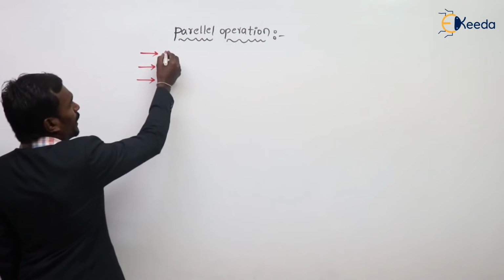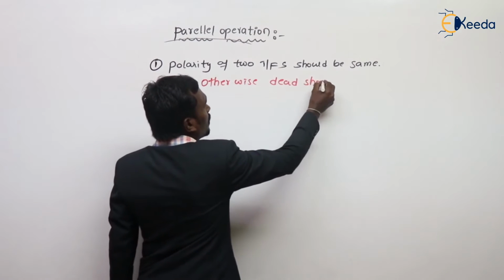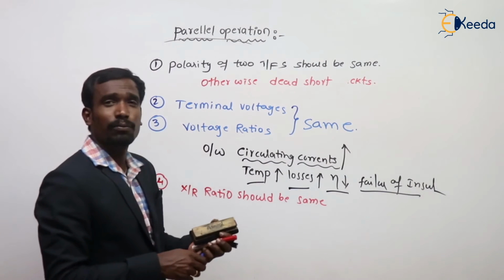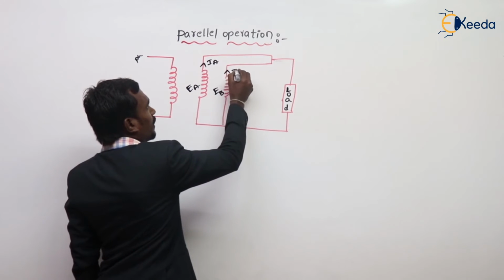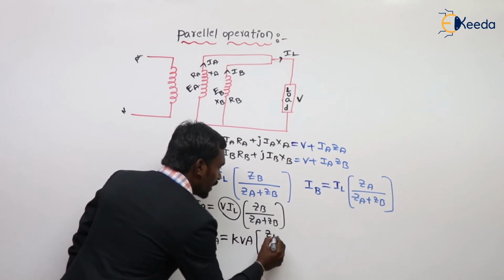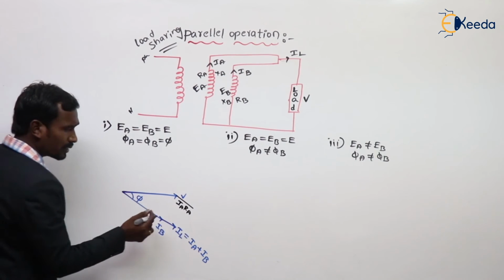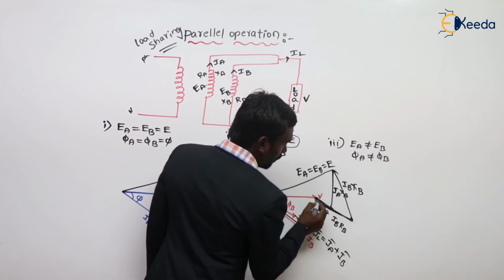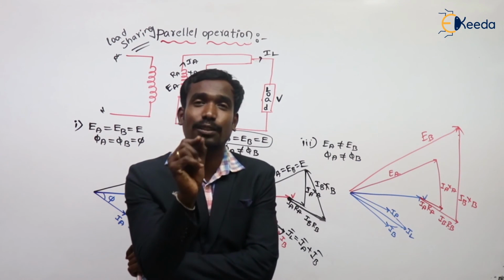Essential Concepts Of Parallel Operation For GATE Electrical Machines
In this video, we focus on "Parallel Operation" in Electrical Machines, a crucial concept for GATE aspirants.

🔍 Explore the fundamental principles of parallel operation, understanding how multiple machines can work seamlessly together in an electrical system.

🔧 Dive into the technical details of parallel operation, including the synchronization of machines, load sharing, and the challenges associated with maintaining stability.

📚 Enhance your knowledge base for the GATE exam by grasping the nuances of parallel operation in electrical machines, and gain a competitive edge in your preparation.

Happy Learning.